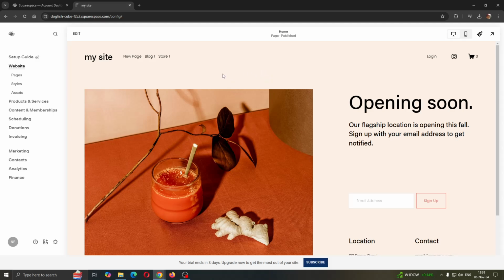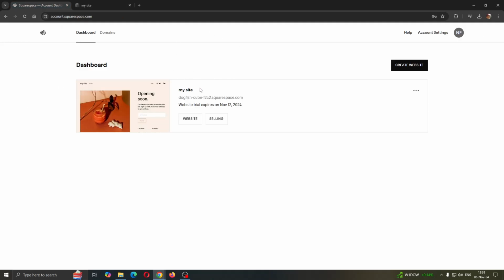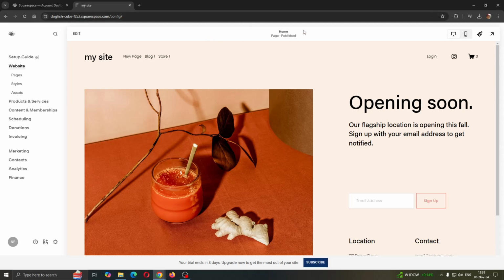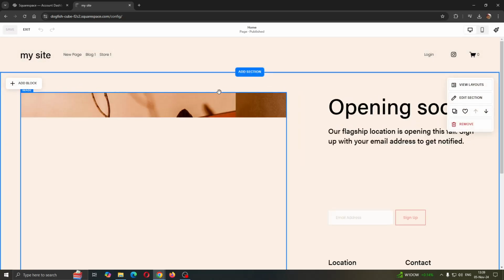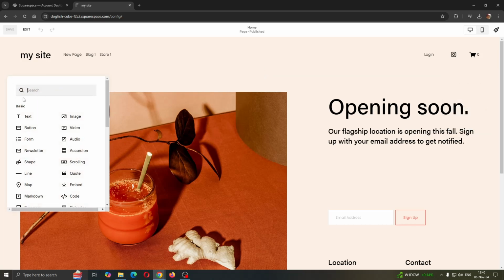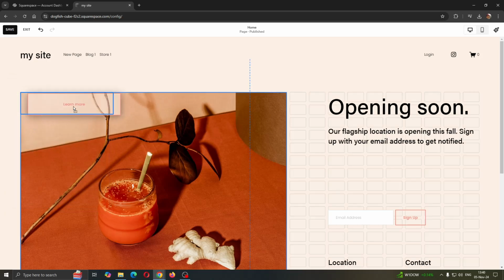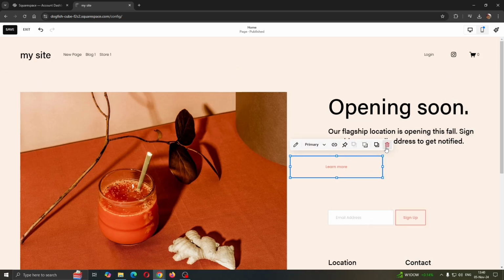How To Add A Button On Squarespace Tutorial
today we talk about add a button on squarespace,squarespace tutorial,squarespace buttons,squarespace advice,squarespace tips,squarespace button